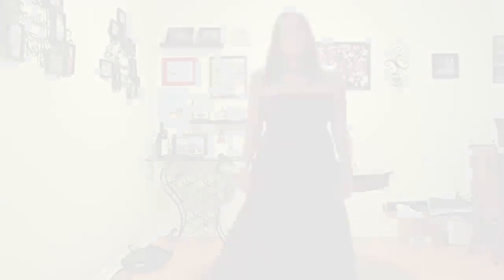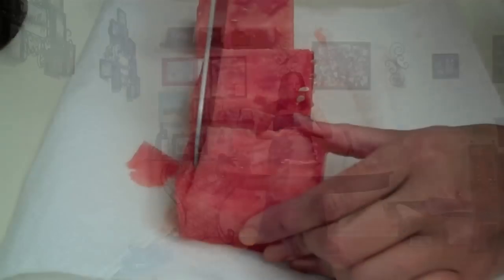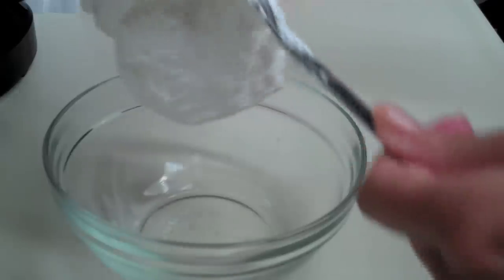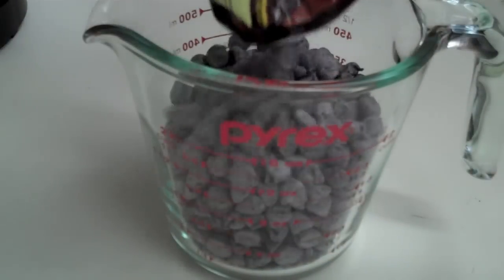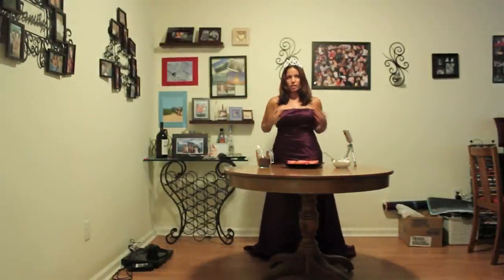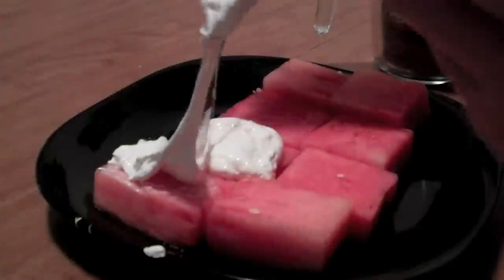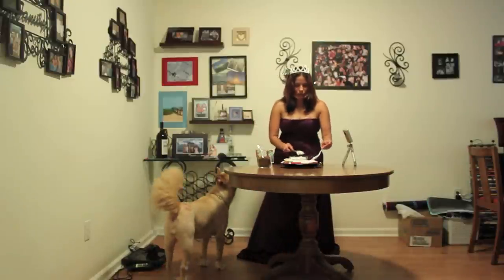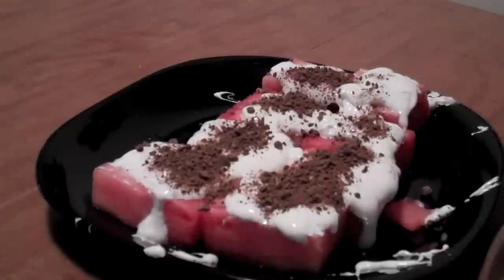Watermelon Marshmallow Puffs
This is a simple, easy, and yummy dessert idea. The marshmallow fluff can get a bit messy though!